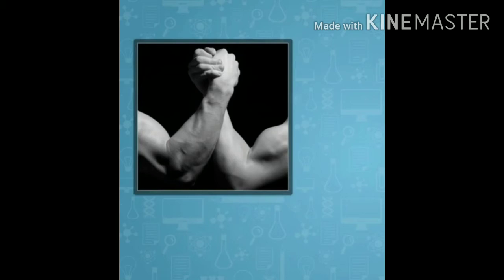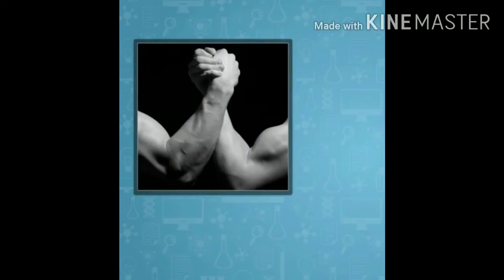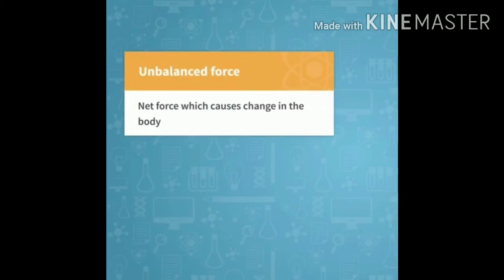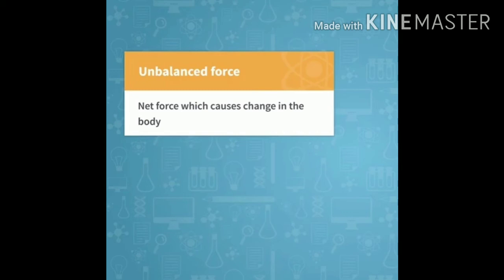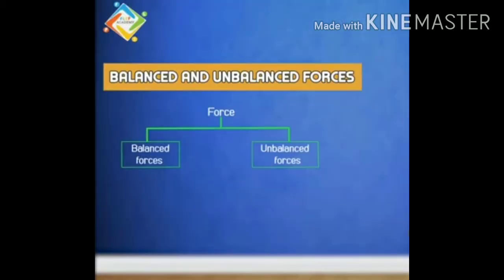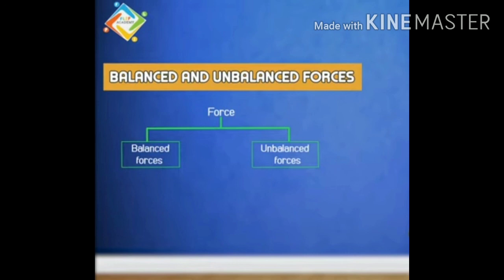9th physics 2.1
Force & laws of motion